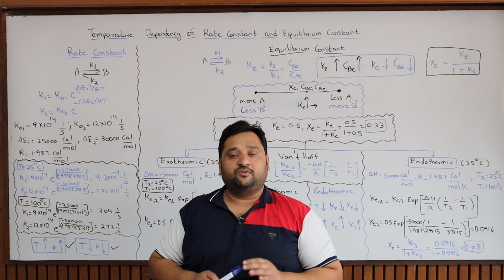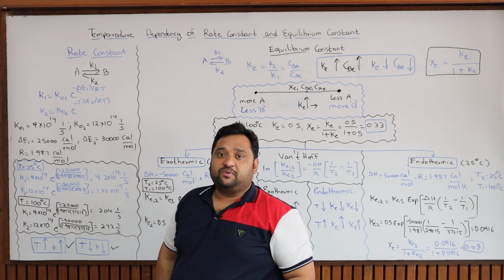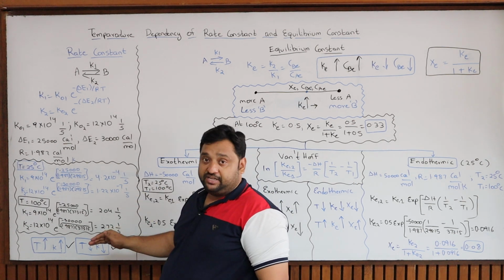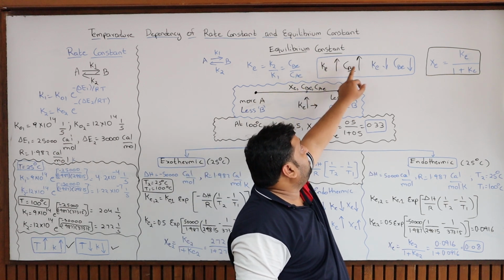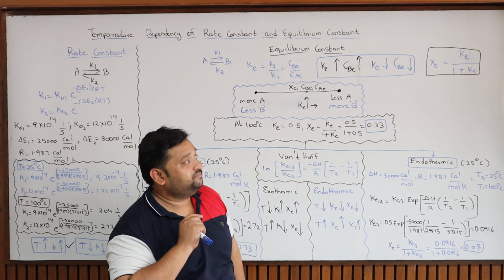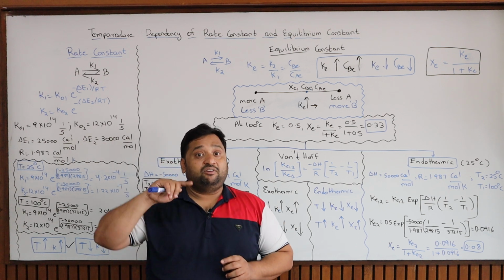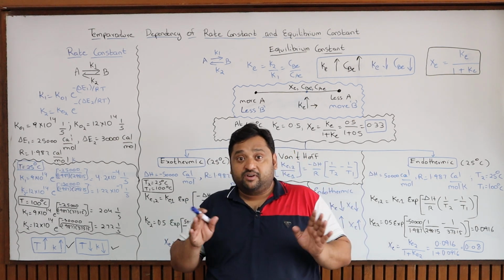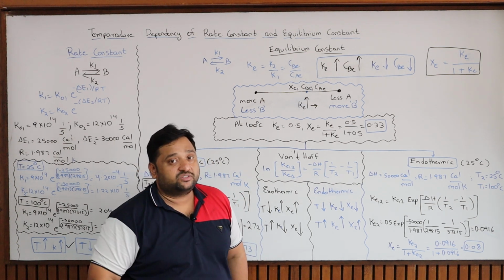CRE Lec 26: Temperature Dependency..Rate Constant....Equilibrium Constant...Example